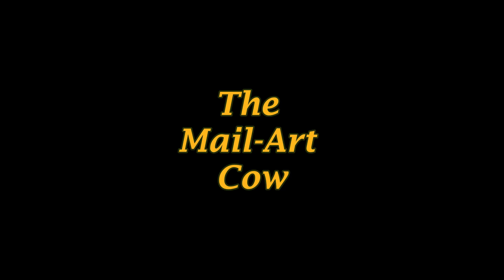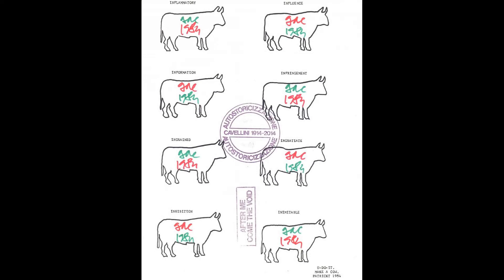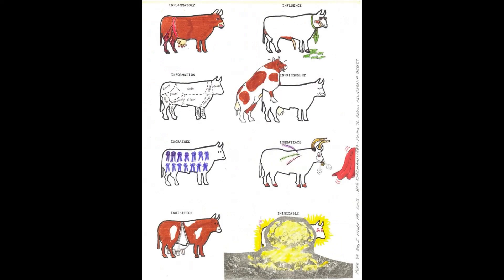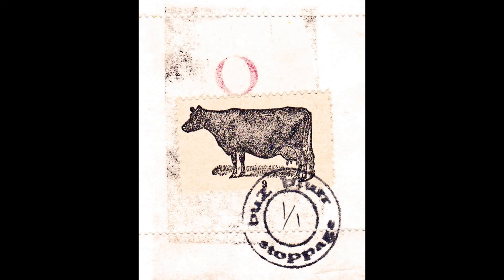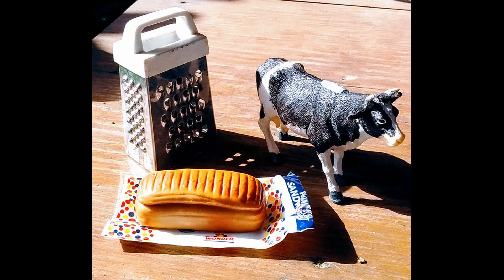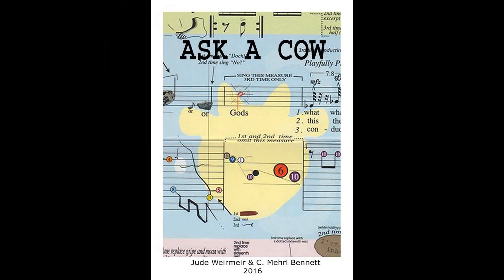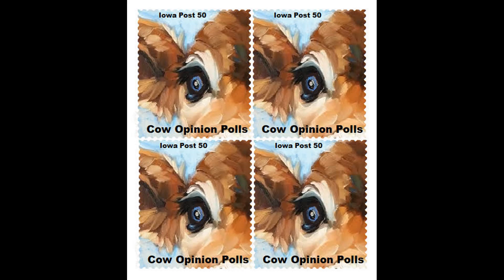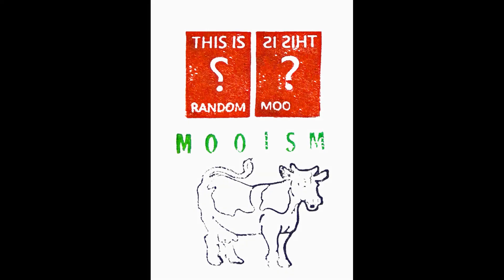The Mail Art Cow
If you need a description of this video, Ask A Cow (or a mailartist/ correspondance artist). Additional resources: a Facebook group managed by Joey Patrickt & Ruud Janssenn called "The Mail-Art Cow", the U-Do-IT Make A Cow documentation (blog & project by Joey Patrickt) at make-a-cow-1984.blogspot.com and you might try an internet search for "Ask A Cow" of course! I created this video for a June 2022 presentation for the Zoom Mail Art Group (ZMAG), hosted by Joel Cohen (The Sticker Dude).